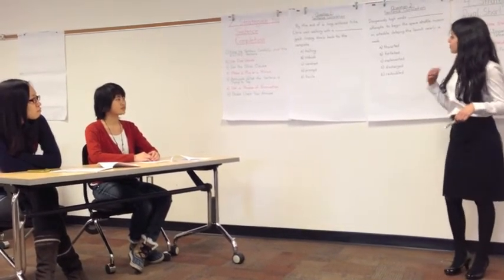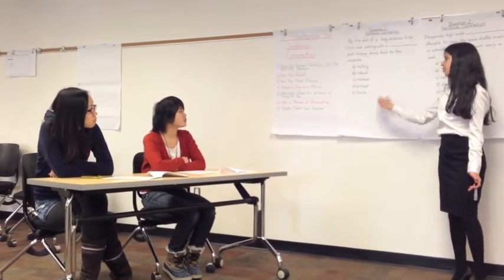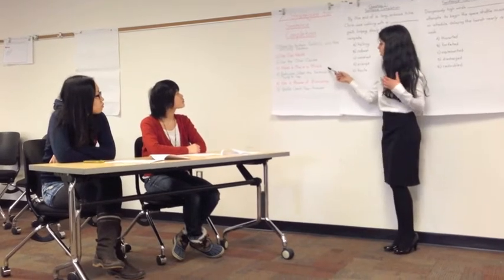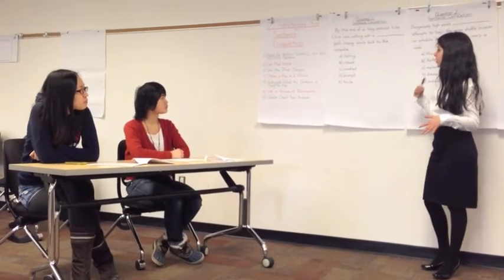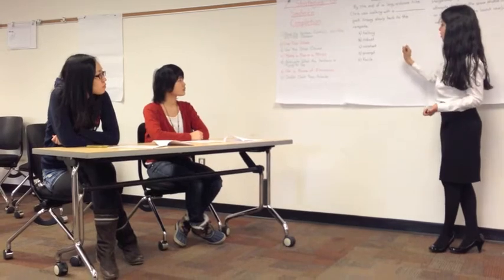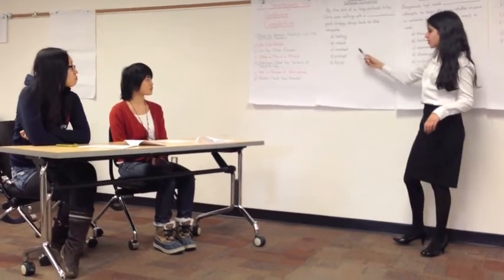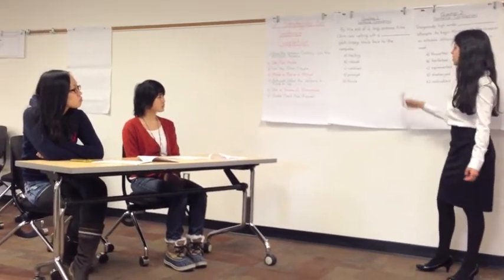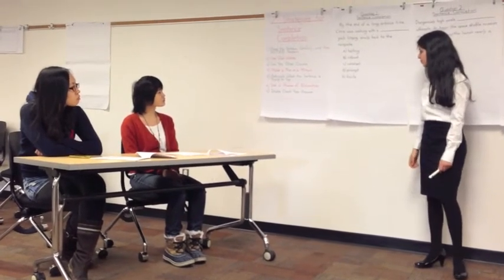Ms Gitanjali Stevens SAT Lesson Part I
In this video I teach two students different strategies they can use when writing the Sentence Completion and Dual Short Reading sections of the SAT.